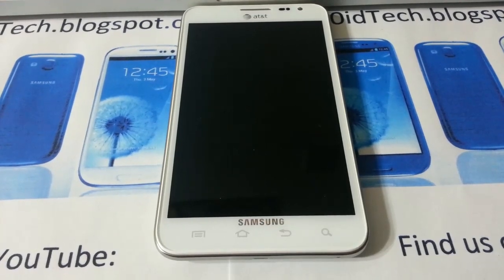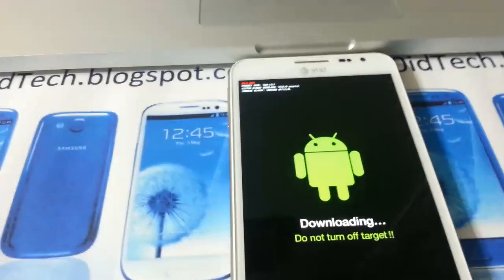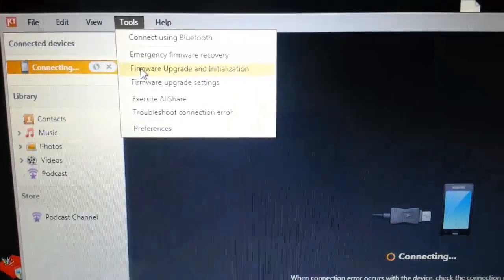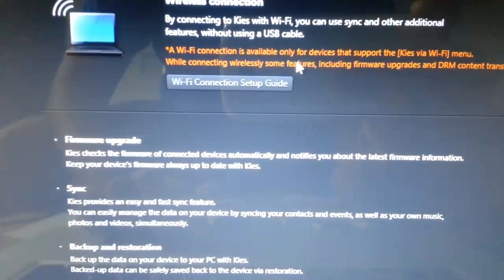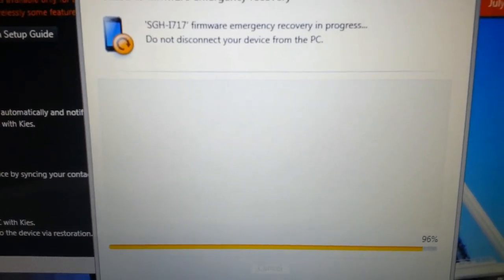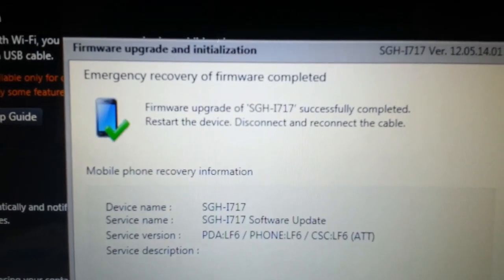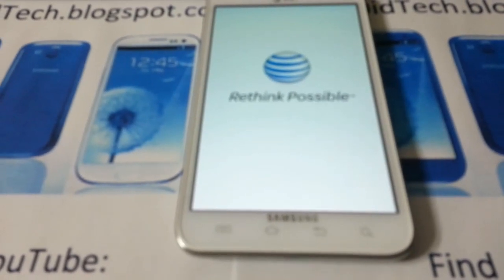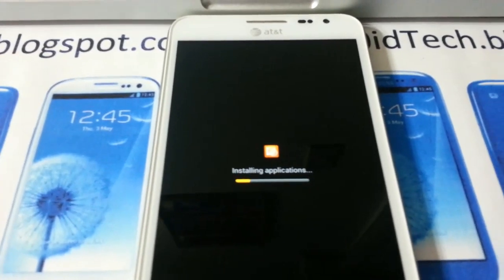How to Upgrade to Official Ice Cream Sandwich on Samsung Galaxy Note LTE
This video shows you how to upgrade to official Ice Cream Sandwich on At&t Galaxy Note.

 Here is step by step guide.